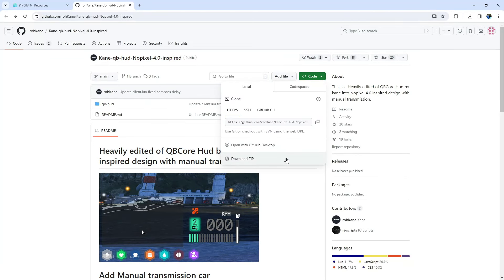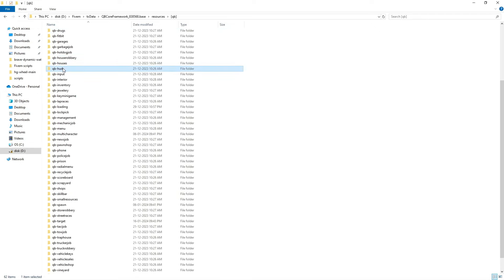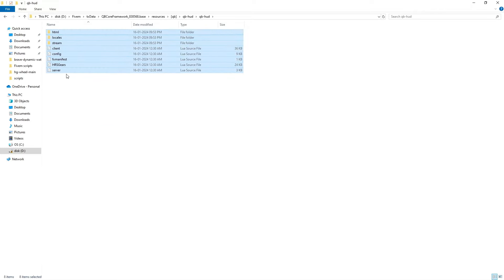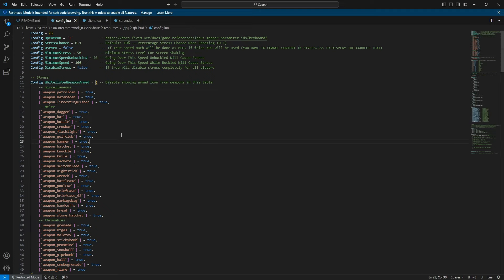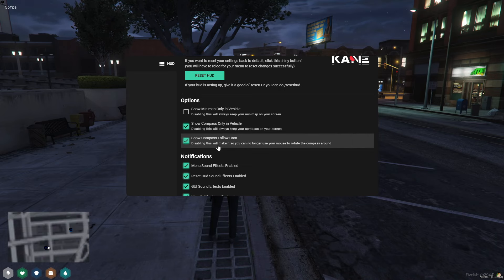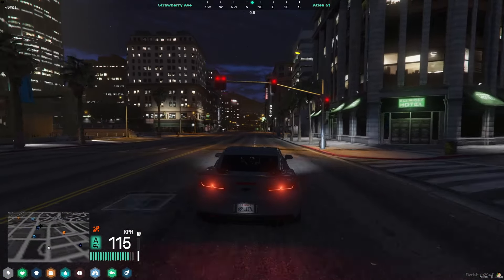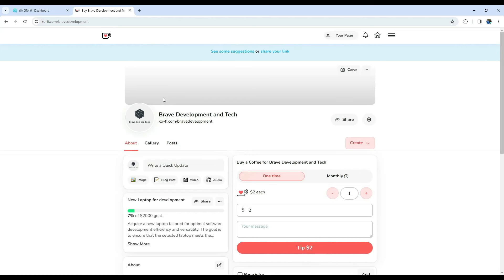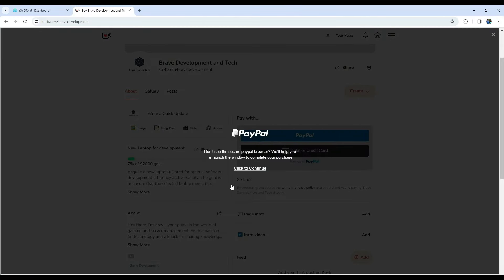NO PIXEL 4.0 INSPIRED QB HUD SCRIPT FREE | FiveM Roleplay Scripts | FiveM Tutorial 2024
And for the most reliable FiveM Scripts supporting QBCORE, ESX, VRP check We are excited to announce our partnership with Zap for future server hosting.